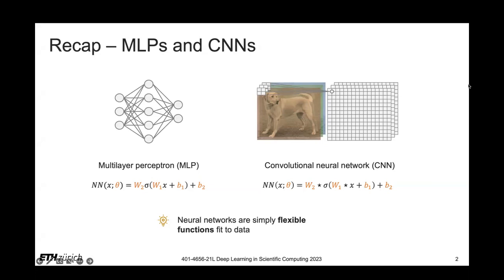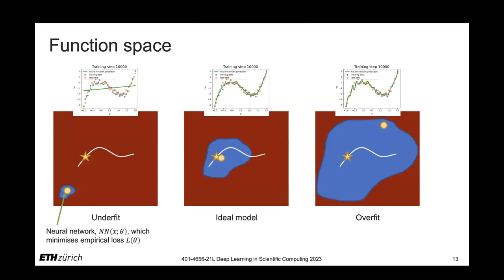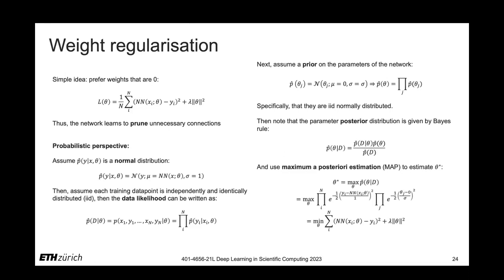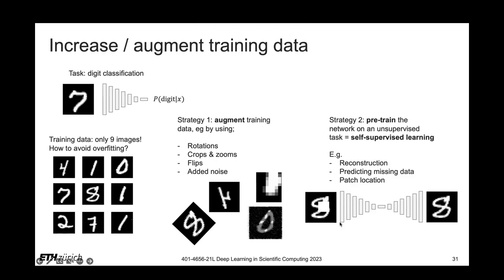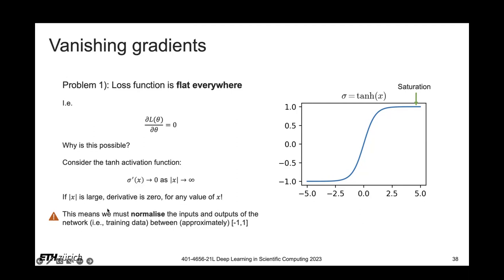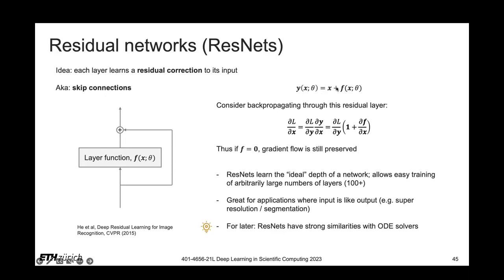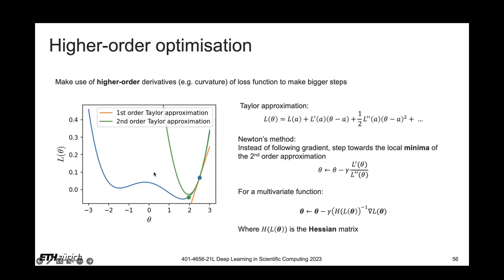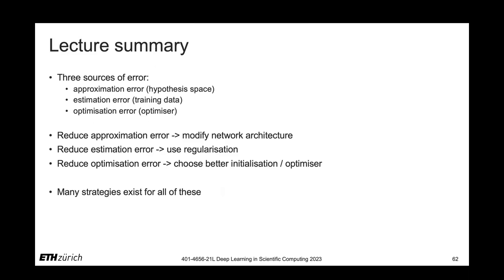ETH Zürich DLSC: Introduction to Deep Learning Part 2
↓↓↓ LECTURE OVERVIEW BELOW ↓↓↓
ETH Zürich Deep Learning in Scientific Computing 2023
Lecture 3: Introduction to Deep Learning Part 2

Lecturers: Ben Moseley and Siddhartha Mishra

▬ Lecture Content  ▬▬▬▬▬▬▬▬▬
0:00 - Recap: previous lecture
3:25 - Lecture overview
4:53 - Overfitting and underfitting
9:28 - Approximation error and estimation error
22:00 - Improving model performance
23:40 - Regularisation
35:56 - Dropout
38:25 - Early stopping
42:22 - [break - please skip]
49:58 - Optimisation error
52:45 - Loss landscape
54:39 - Vanishing gradients
1:06:26 - Batch normalisation
1:09:58 - Residual networks
1:15:06 - Stochastic gradient descent
1:19:37 - Adam optimiser
1:23:50 - Higher-order optimisation
1:27:58 - ChatGPT

The objective of this course is to introduce students to advanced applications of deep learning in scientific computing. The focus will be on the design and implementation of algorithms as well as on the underlying theory that guarantees reliability of the algorithms. We provide several examples of applications in science and engineering where deep learning based algorithms outperform state of the art methods.

By the end of the course you should be:
  - Aware of advanced applications of deep learning in scientific computing
  - Understand the pros/cons of using deep learning